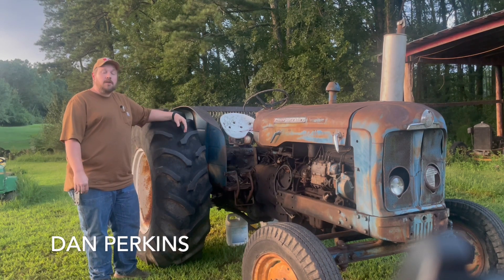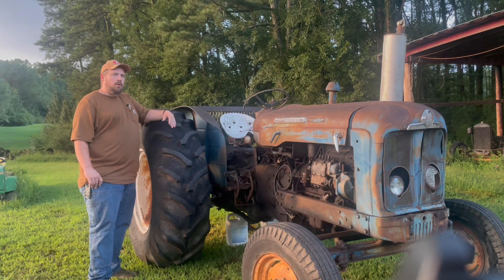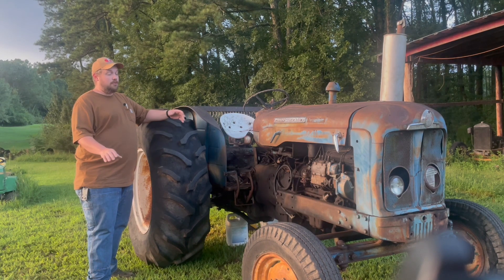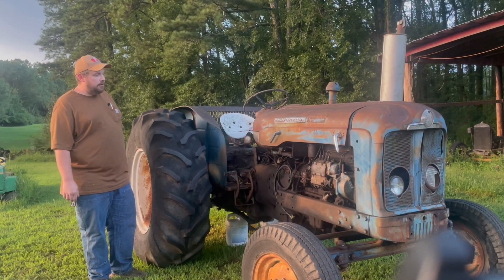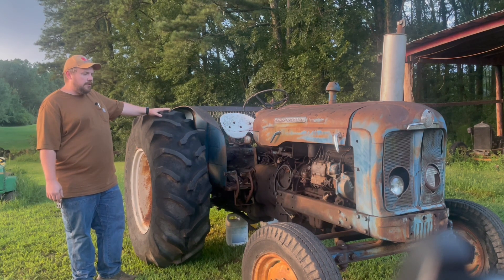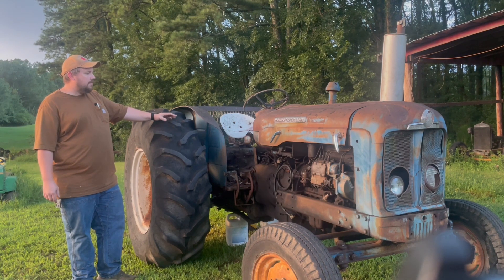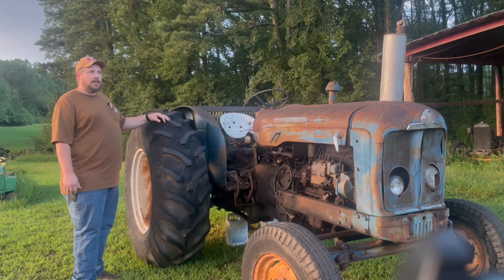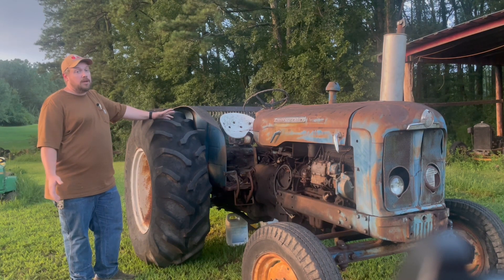1960 Fordson Super Major (Diesel) tractor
Dan Perkins tells the story behind the incredible British-made Fordson Super Major tractors and one that was found in Molena, GA. Check it out!